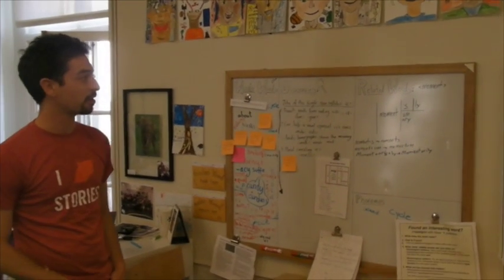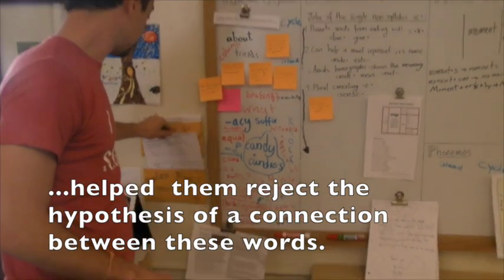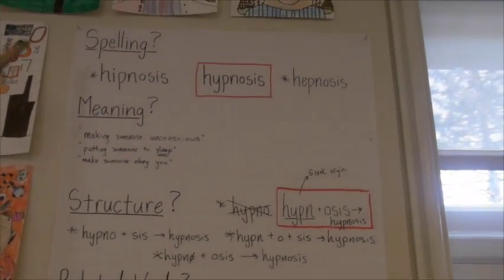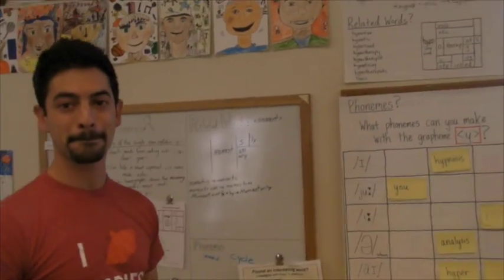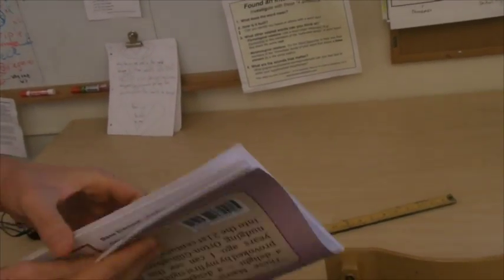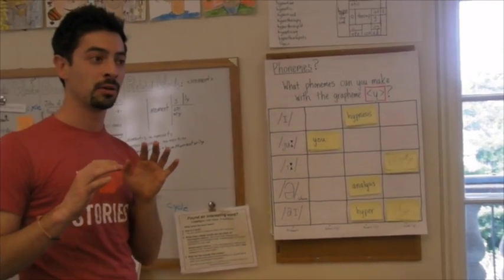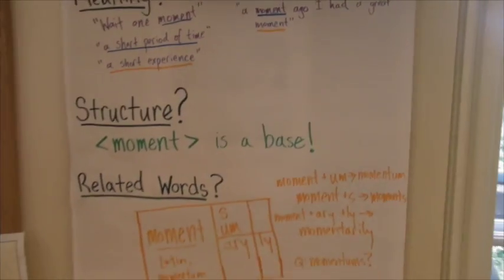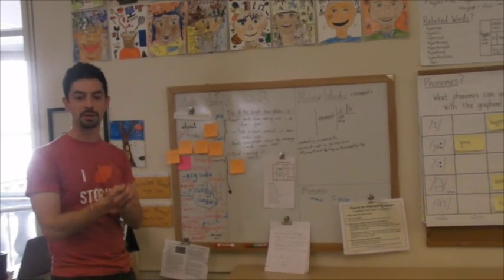SWI @ The Nueva School: A Grade 2 classroom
In this video, Sam Modest discusses the process he and his co-teacher, Erin Metcalf, are going through to refine structured word inquiry practice in their Grade 2 class at the Nueva School where I have been a "visiting scholar" for the 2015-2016 school year.

See how they work to balance "teacher-led inquiry" where they select orthographic topics for study and "inquiry-led teaching" where they draw on questions from students to provide the bases of their inquiries -- even when they do not yet know the "answers" to those questions. They purposely take on questions like the morphological structure of the word "hypnosis" even though they don't know what it is.

See more on structured word inquiry and the distinction between "teacher-led inquiry" and "inquiry-led teaching" at this link...

Note how Sam and Erin let themselves hit questions beyond what they know as a team of learners with their students and then model the process of drawing on analysis with word sums and resources like Gina Cooke's "Word Matrix Study Sheets" book to help guide their analysis.

Sam and Erin are also continually refining their own understanding of orthographic concepts and terminology. It was just this year that they decided to dive into the use of IPA symbols to help them investigate orthographic phonology. Study with Real Spelling Tool Box themes and a visit from Lyn Anderson (Beyond the Word provided structures that they used to refine how they could organize their own investigations of grapheme-phoneme correspondences. See this link on Lyn's website to see a presentation of the orthography of /f/ investigation Sam refers to.

See more about my work with SWI at The Nueva School at this link:

To see a copy of the "4 Questions" that Sam and Erin use to structure their spelling  investigations go to this link on Real Spellers

Explore for more on structured word inquiry. Follow the link for "About WordWorks" as a good starting point with many videos, resources and my published research relevant to this topic.